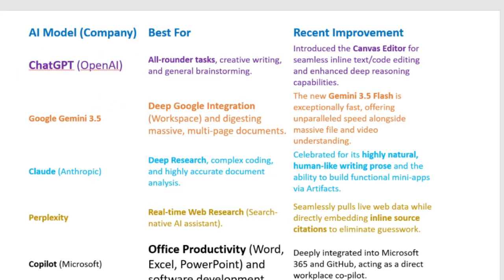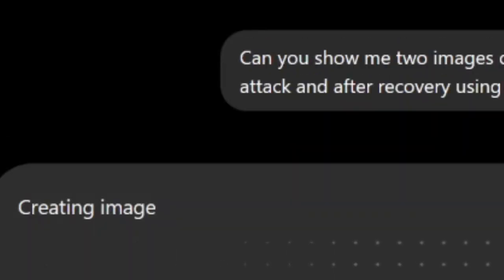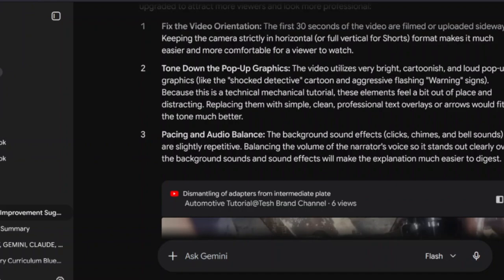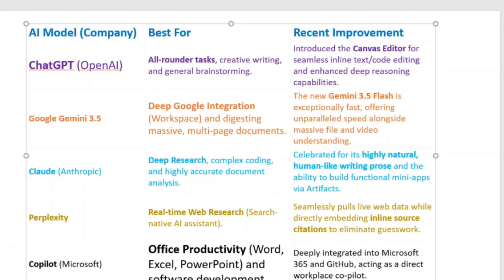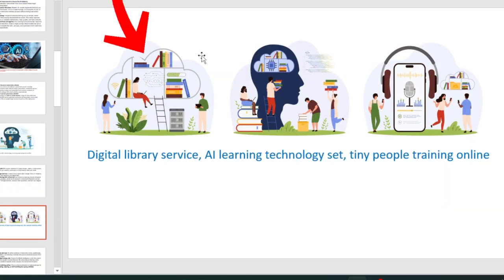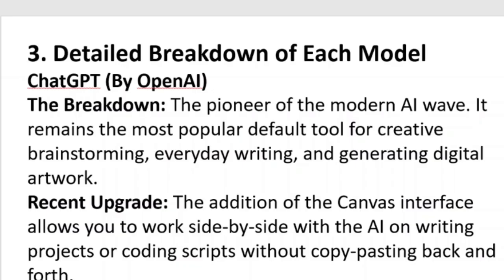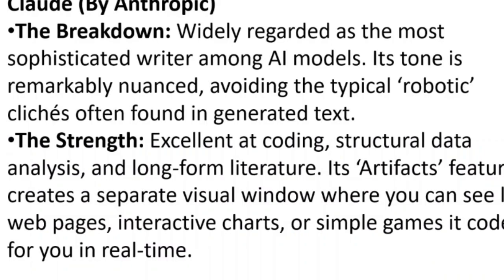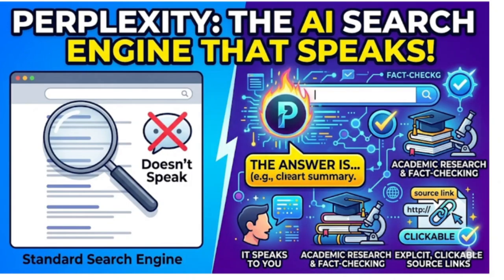የ2026 AI ማሻሻያዎች | ChatGPT, Gemini, Claude, Perplexity እና Copilot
Welcome to  Digital Skill!The AI revolution is moving faster than ever! In this comprehensive video, we explore the latest improvements and game-changing features from leading AI platforms:
የሰው ሰራሽ ብልህነት (AI) አብዮት ከመቼውም በበለጠ ፍጥነት እየተሻሻለ ነው! በዚህ ሙሉ ቪዲዮ ውስጥ በዓለም አቀፍ ደረጃ የሚመሩ የAI ፕላትፎርሞች ያመጡትን አዳዲስ ማሻሻያዎች፣ አብዮታዊ ባህሪያት እና እነዚህ ለሥራ፣ ለትምህርት፣ ለይዘት ፈጠራ እና ለዕለታዊ ሕይወትዎ ምን እንደሚያመጡ በዝርዝር እንመለከታለን።
• ChatGPT
• Google Gemini
• Claude AI
• Perplexity AI
• Microsoft Copilot
In this video, you'll learn:
 Recent ChatGPT improvements and advanced reasoning capabilities
 Gemini 3.5's speed, multimodal understanding, and productivity tools
 Claude's deep research, coding, and document analysis features
 Perplexity's real-time web research and source-based answers
 Microsoft Copilot's integration with Word, Excel, PowerPoint, and software development tools
 Which AI tool is best for students, professionals, researchers, programmers, content creators, and businesses
Whether you're interested in AI, productivity, content creation, education, coding, research, or digital skills, this video will help you choose the right AI assistant for your needs.